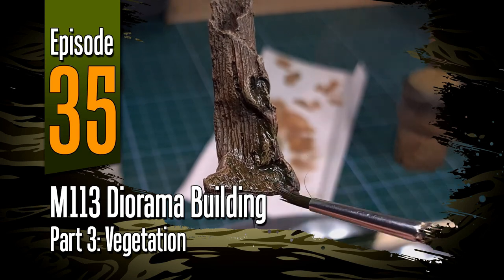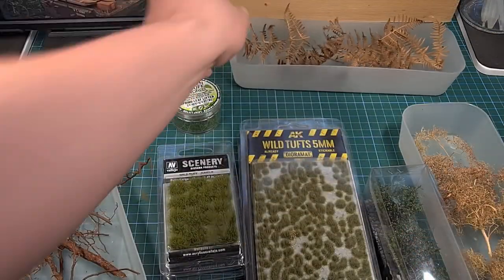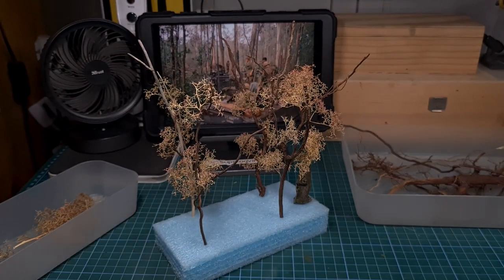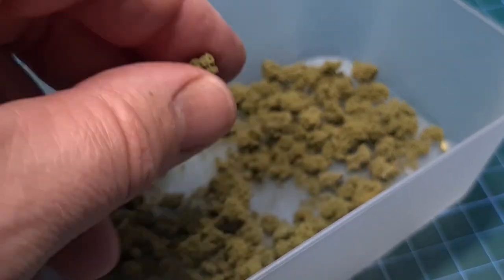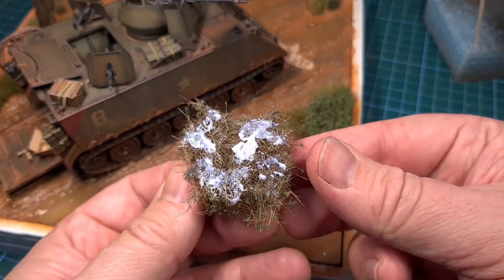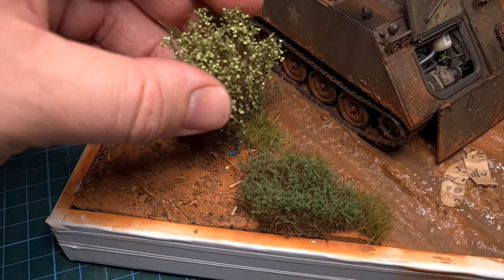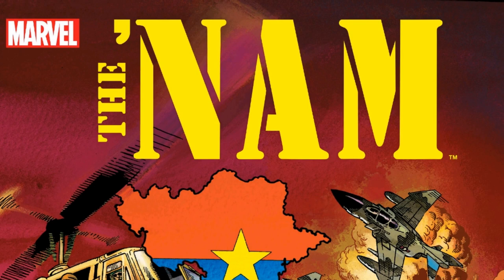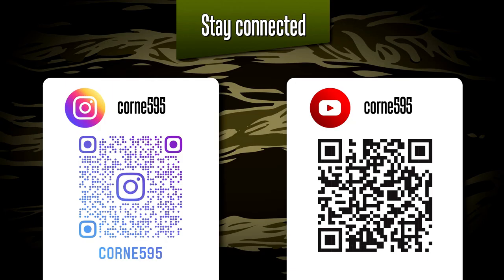Off the Sprue | M113 Diorama Building: Part 3 Vegetation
Part 3 Vegetation